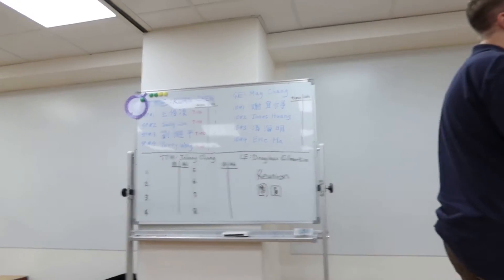24 September 2021 - Douglass Gilmartin's Language Evaluation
Language Evaluator: Douglass Gilmartin
BtS Meeting No.: 131
Theme: I Had a Dream
Date: 24 September 2021
Videographer: Lester Lin
More From Doug Gilmartin 吉馬丁